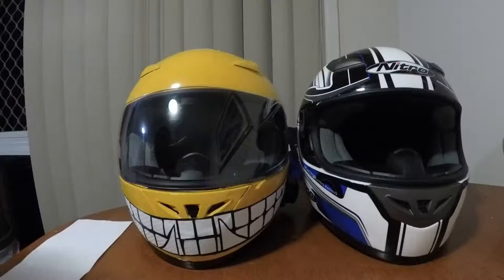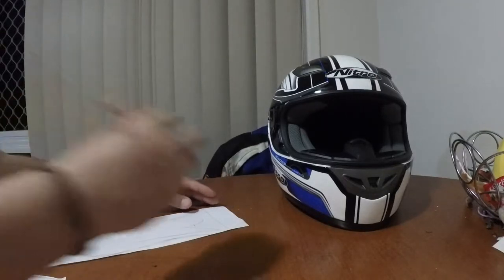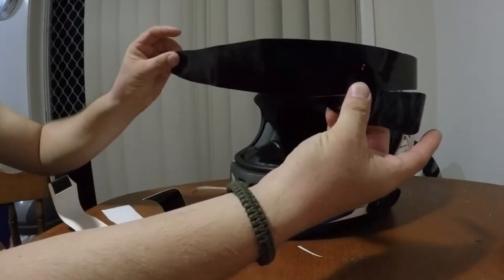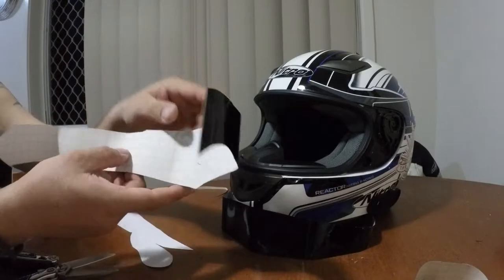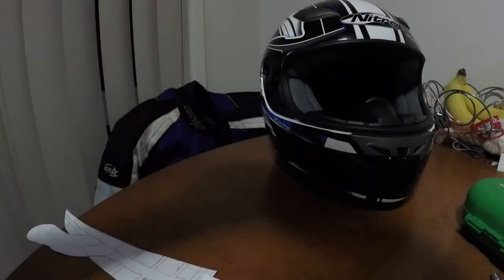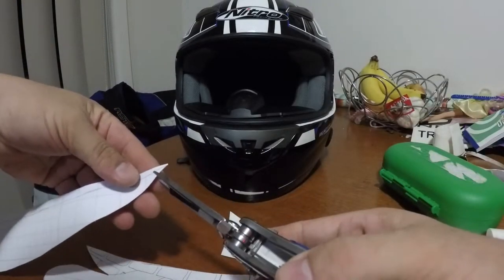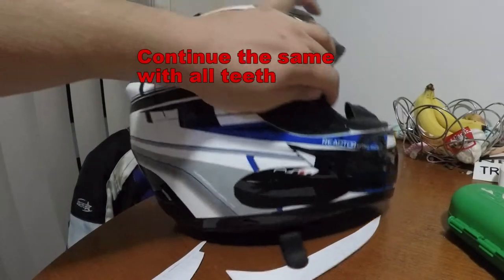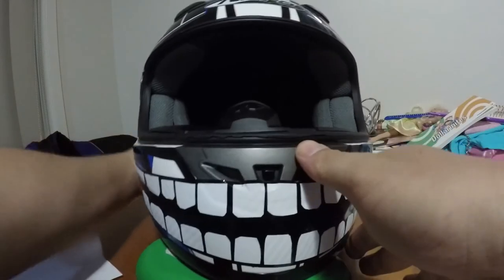NIO Ep11 Adding Teeth to a helmet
After adding the design in vinyl to my helmet, I realised I should have done a how to.
So here it is! Adding teeth to a helmet using vinyl sticker.